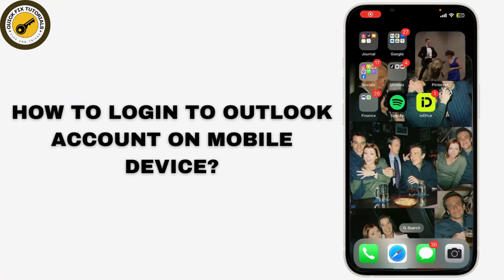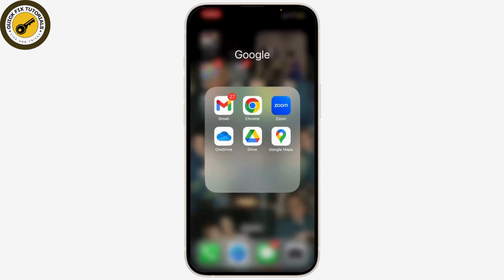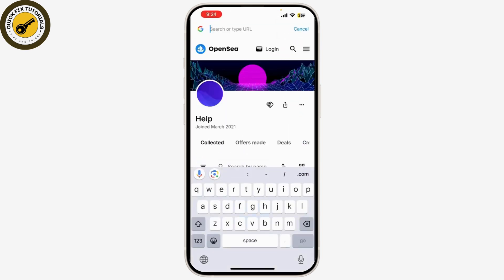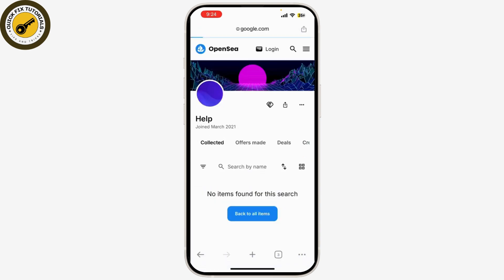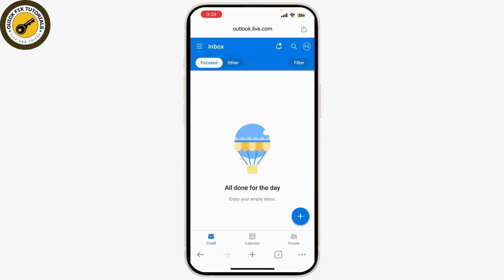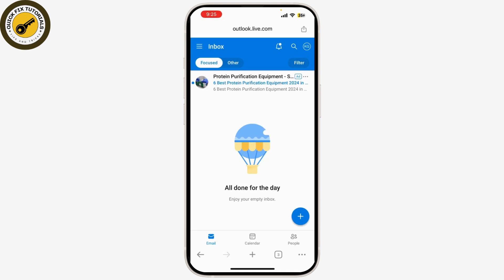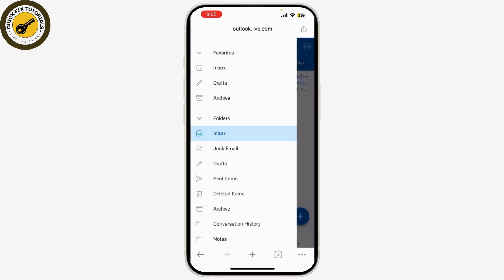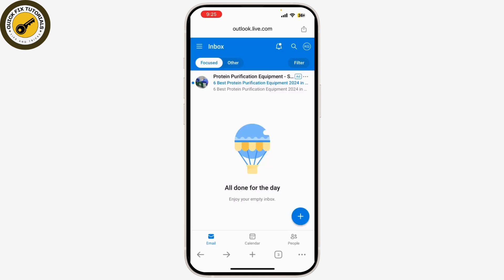How to Login Outlook in Mobile !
Quick Guide on How to Login Outlook in Mobile ! Easily Learn How to order on Temu safely with the help of this guide.

Learn how to log into your Outlook account on your mobile device with this quick tutorial of @QuickFixTutorials. Whether you’re using an iPhone or Android, we'll guide you through the steps to access your Outlook inbox. Follow along as we cover downloading the Outlook app, signing in, and managing permissions.

outlook login, how to log into outlook on mobile, outlook mobile app, sign in to outlook, outlook for iPhone, outlook for Android, outlook app tutorial

Chapters:
00:00:00 - Introduction
Learn how to log into your Outlook account on mobile devices.

00:00:05 - Download the Outlook App
Download the Outlook app from the App Store or Google Play Store.

00:00:15 - Open the Outlook App
Open the app by tapping on the Outlook icon.

00:00:20 - Start the Login Process
Tap "Get Started" to begin logging into your account.

00:00:30 - Enter Email Address

00:00:35 - Enter Password
Input your password and follow additional steps if two-factor verification is enabled.

00:00:45 - Grant Permissions
Allow the app to access your contacts and calendar by tapping "Allow."

00:00:55 - Enable Notifications
Choose to enable notifications to stay updated with your emails.

00:01:05 - Access Your Inbox
Once logged in, you'll be directed to your Outlook inbox.

00:01:15 - Conclusion
You’re now ready to manage your emails on your mobile device.